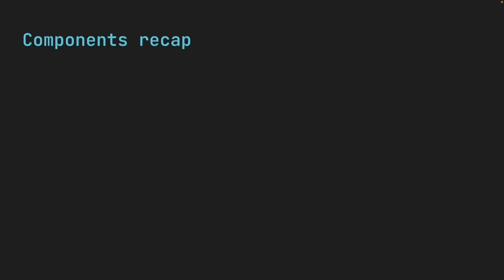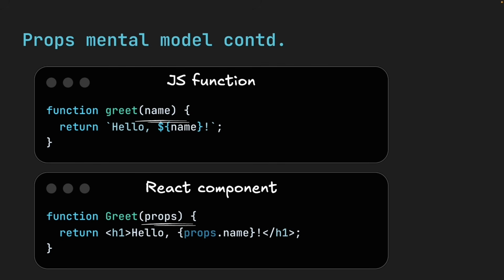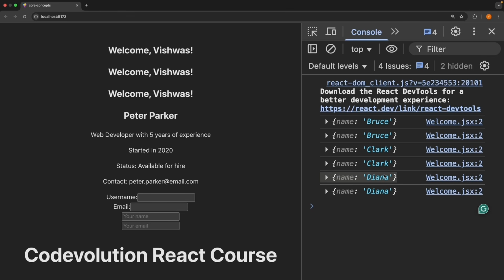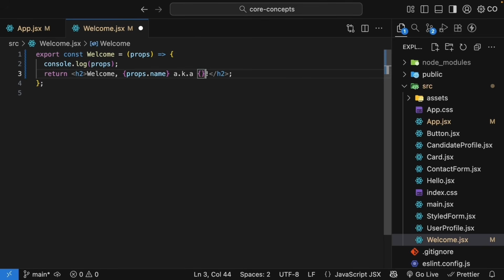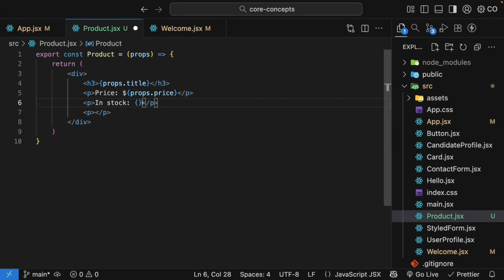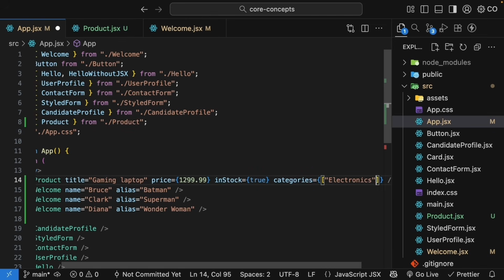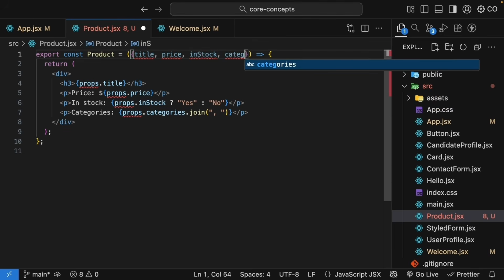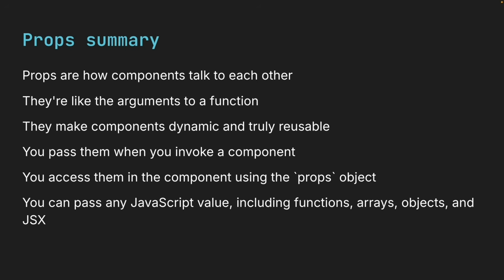React 19 Tutorial - 8 - Props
Props in React 19